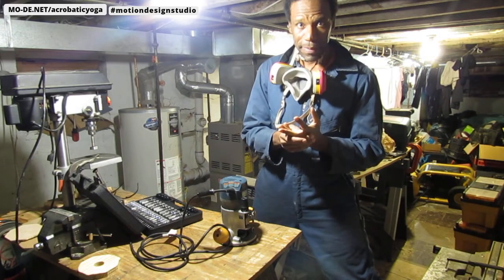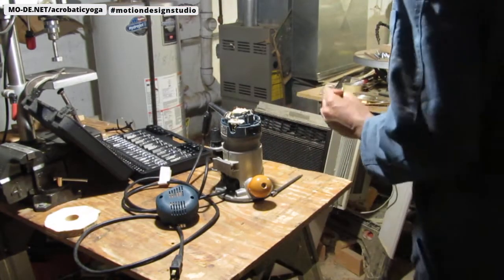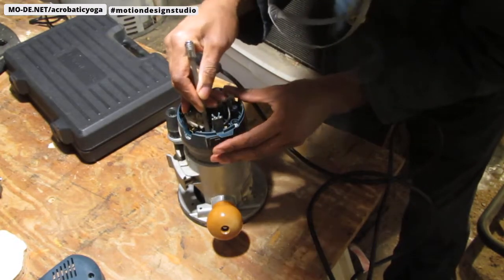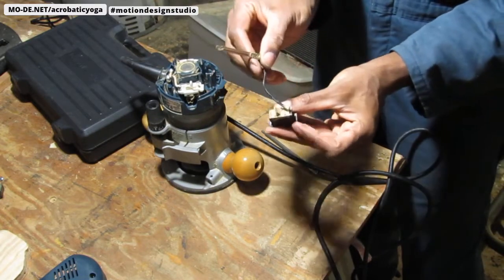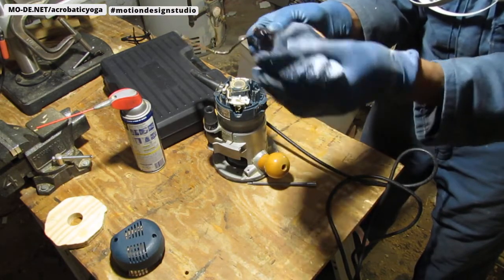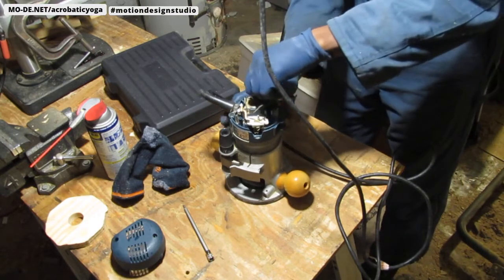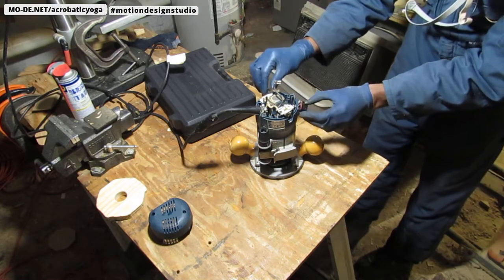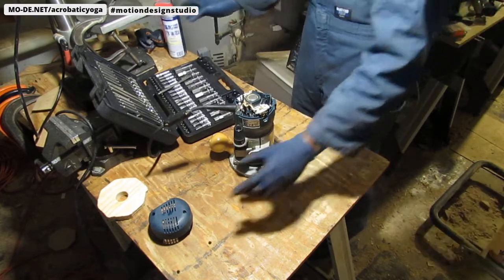How To Fix Bosch 1617 RA1161 Fixed Base Router Power Switch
Bosch 1617EVSPK Wood Router Tool Combo Kit - 2.25 Horsepower Plunge Router